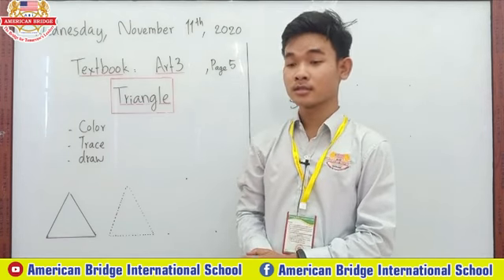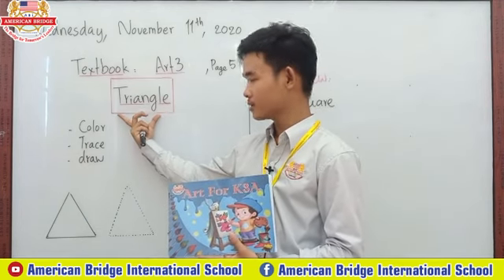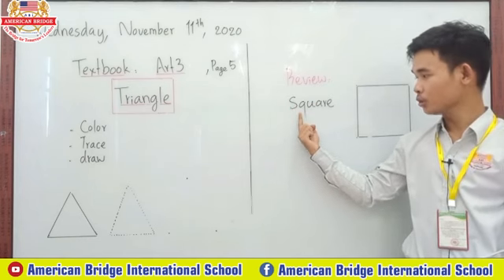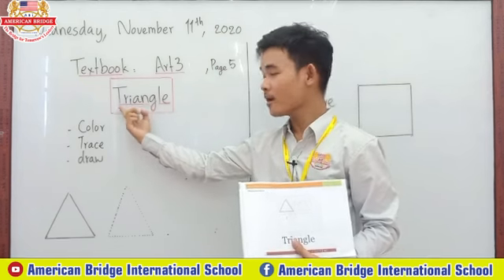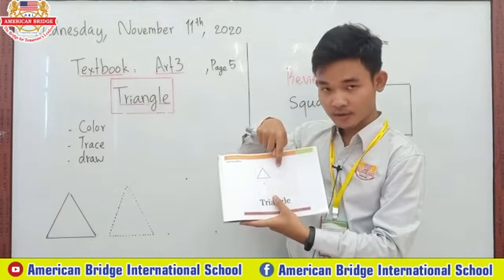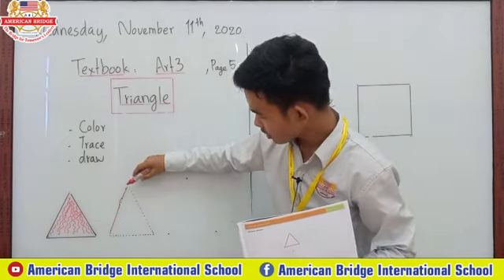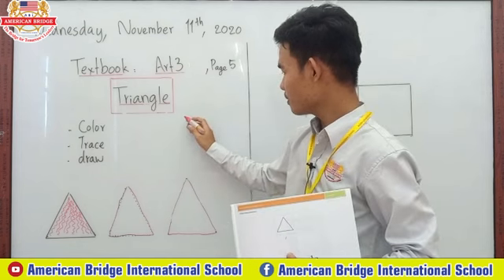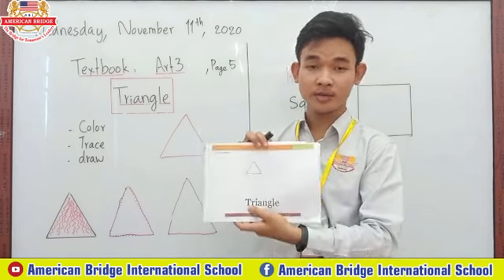Level Kindergarten 3, Subject Art 3, Unit 5 Triangle , Page 5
Date: Wednesday, November 11, 2020
Instructed by Mr. Rith Chanphirun